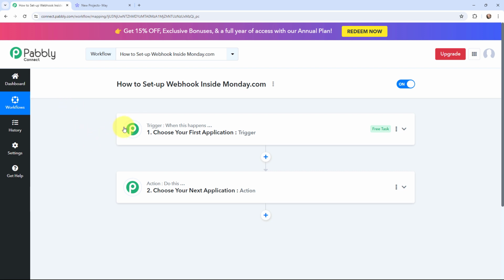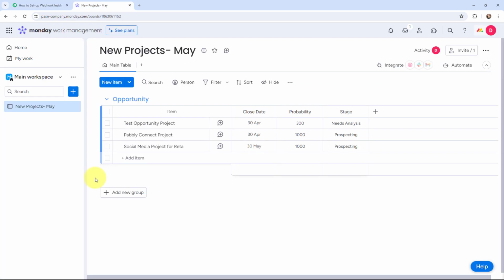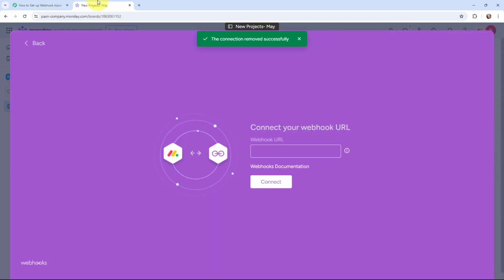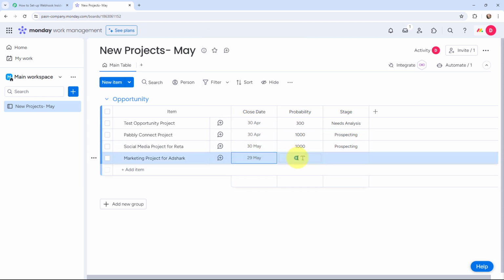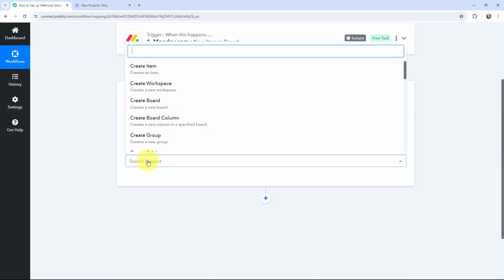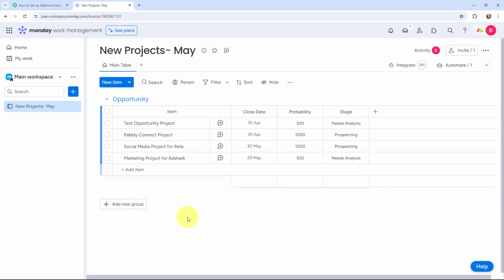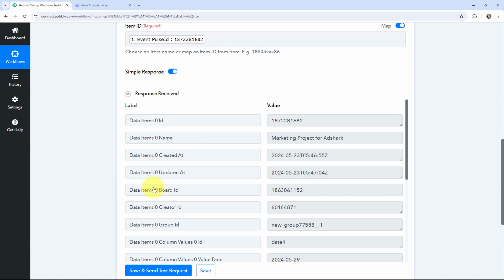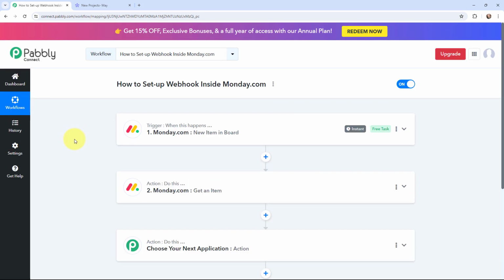How to Set-Up Webhook Inside Monday.com?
In this tutorial, we'll guide you through setting up a webhook inside Monday.com for seamless integration with external applications or systems. Webhooks serve as a conduit for real-time data exchange, enabling Monday.com to communicate with platforms like Pabbly Connect effortlessly. Follow our step-by-step instructions to configure a webhook within Monday.com, empowering you to receive timely notifications or updates in response to specific events within the platform.

1. Automation: Pabbly Connect offers automation capabilities that can help you automate mundane and repetitive tasks. This allows you to save time, money and resources.

2. Integration: Pabbly Connect provides a wide range of integrations so that you can connect different web services with each other. This helps you to create smarter workflow processes and make your business more efficient.

3. Security: Pabbly Connect takes security seriously and provides an industry-standard security system to protect your data and applications.

4. Scalability: Pabbly Connect is highly scalable and allows you to easily add new applications and services to your workflow.

 5. Cost-effective: Pabbly Connect is cost-effective and provides plans for different business sizes.